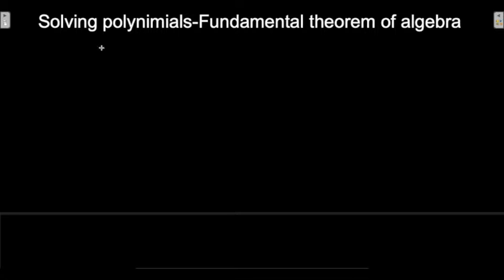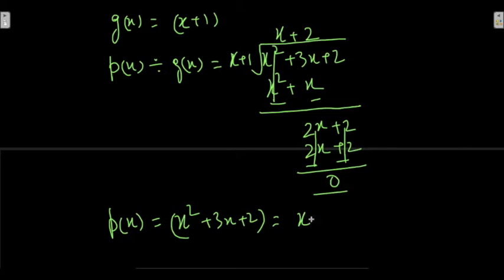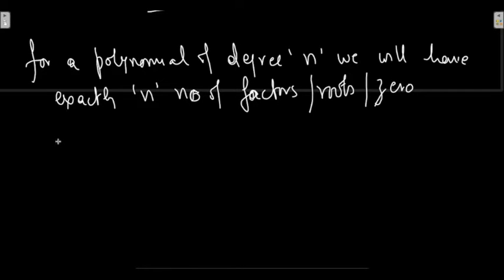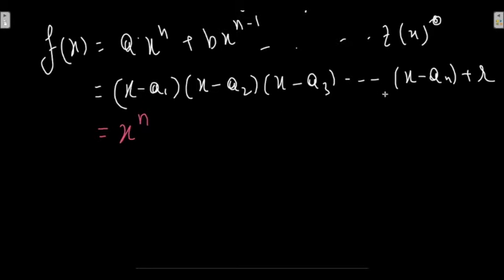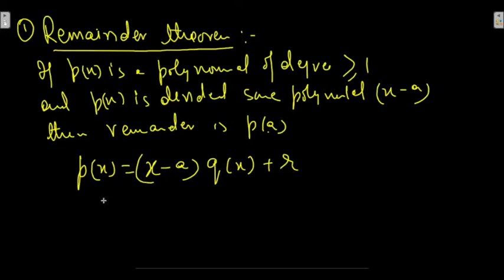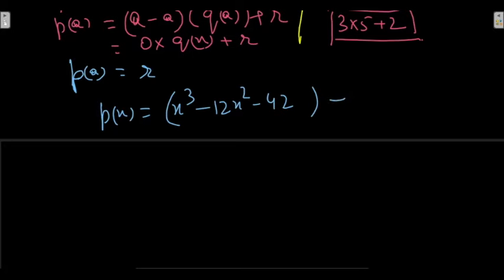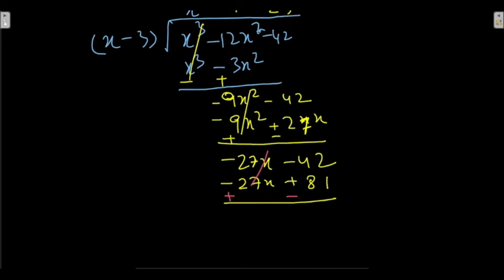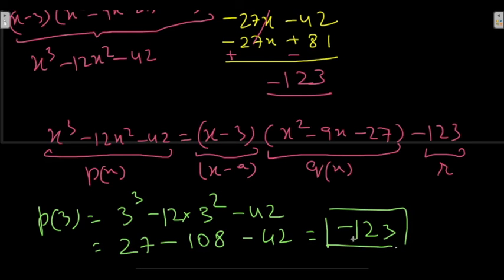Solving polynomials fundamental theorem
Algebriac expressions-Fundamental theorem of algebra and remainder theorem